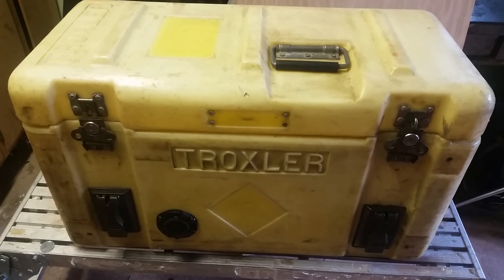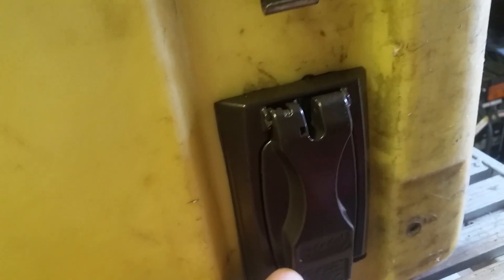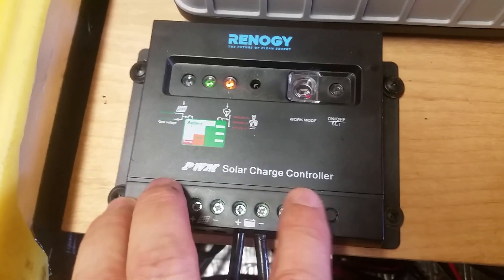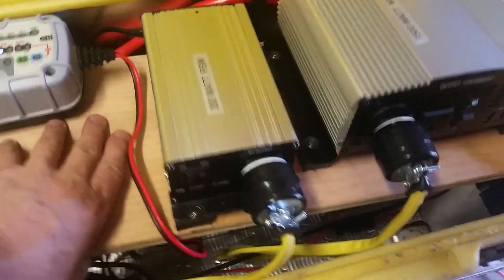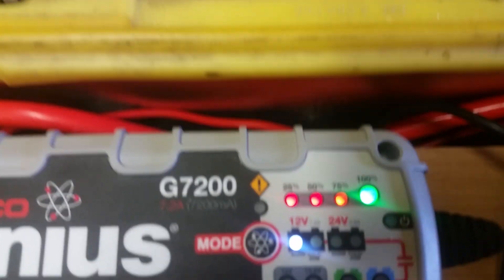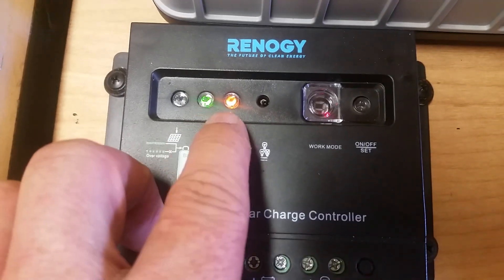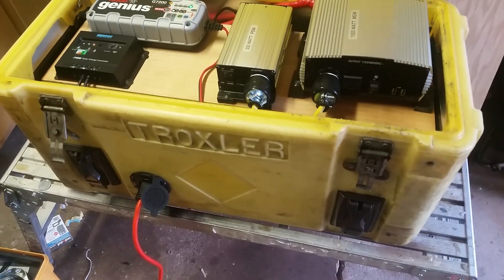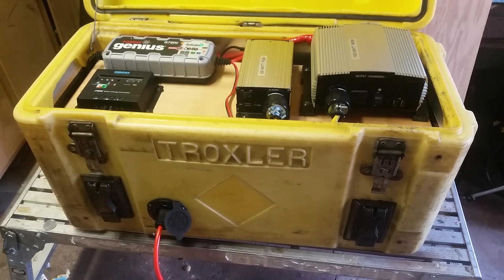Poor Man's YETI 1250. More Capacity at Half the Cost !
Home built DC Power generator can be charged from Solar or AC.
1500 Watt Modified Sine Wave Inverter, plus a 300 Watt Pure Sine Wave Inverter.   175 Amp hour battery bank.  100 Watt Solar Panel

Here is a link to the parts list and some helpful information about the differences between Pure and Modified sine wave...